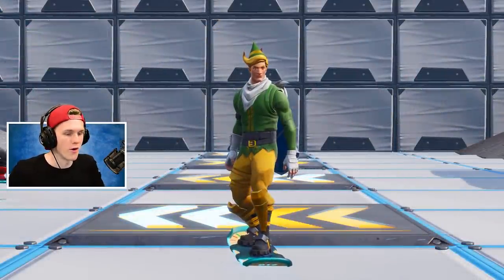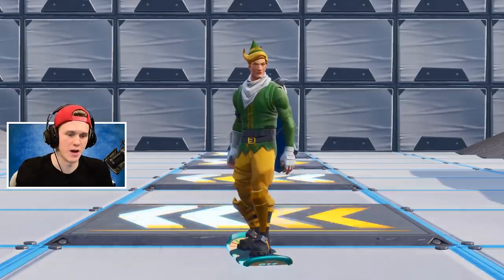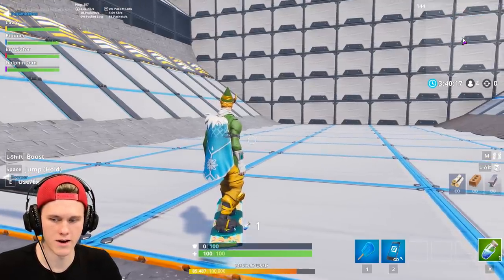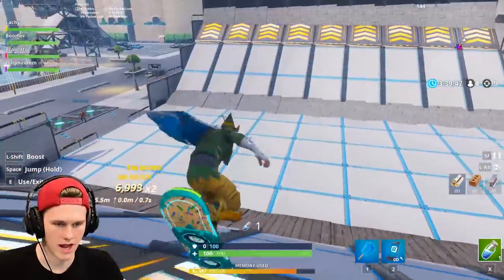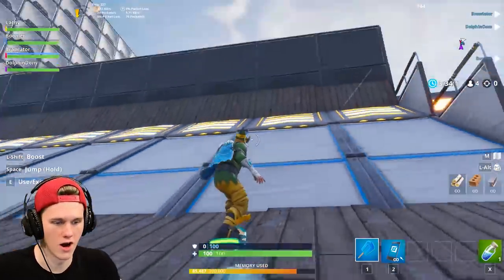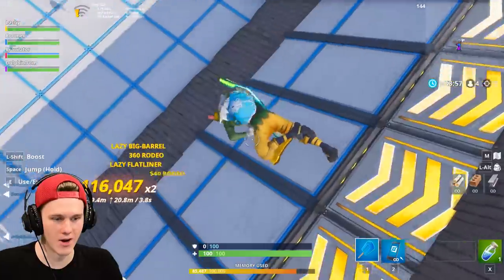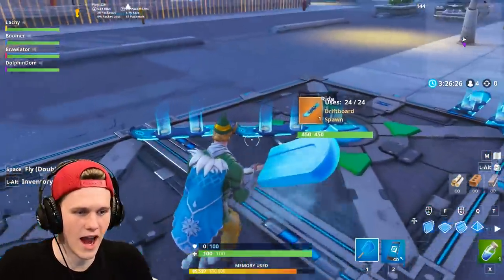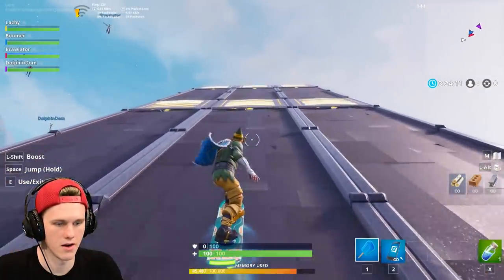*NEW* Driftboard TRICK SCORE Challenge in Fortnite!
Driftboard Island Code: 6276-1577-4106